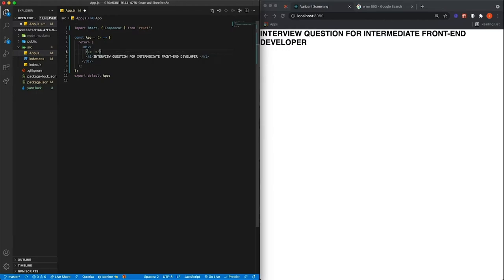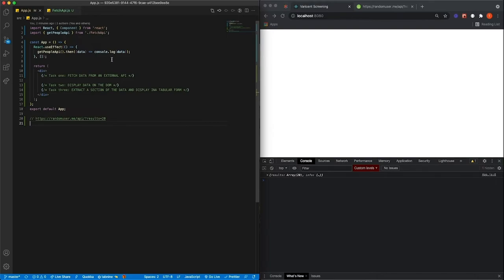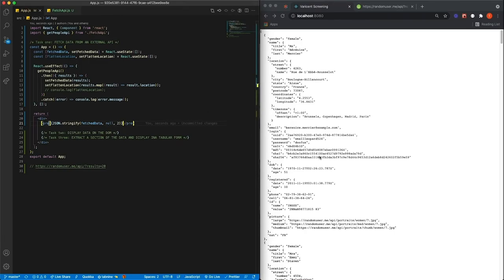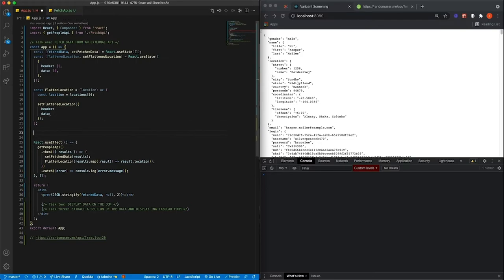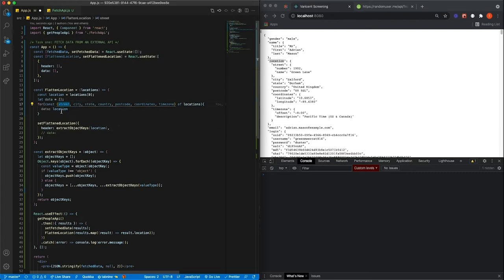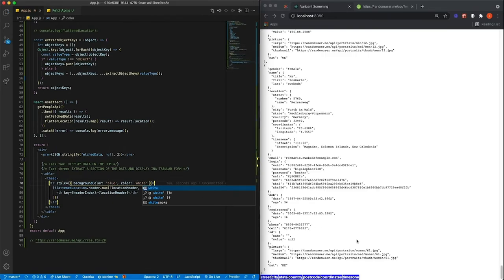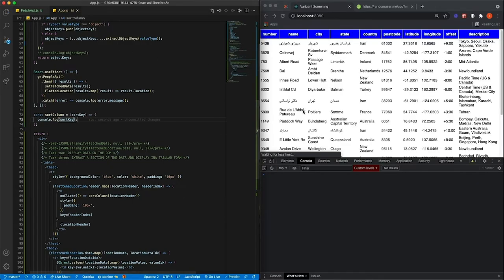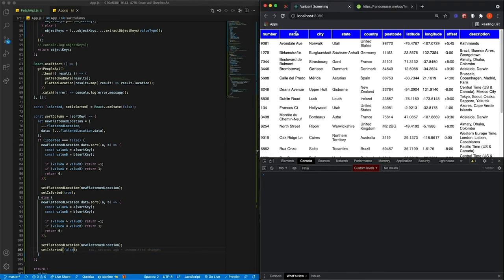Async Data Fetching | De-structure nested JSON | Dynamic object keys | Table input with dynamic data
This video explains an interview question for an Intermediate React Developers. Getting data from a provided external API, de-structuring the data and populating it values in a table, sorting these data in two-way direction(toggle) by clicking on the header(the object key from a de-structured part of the data).